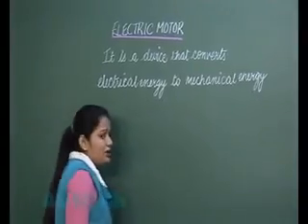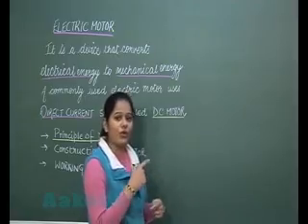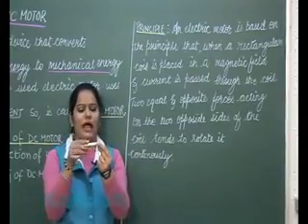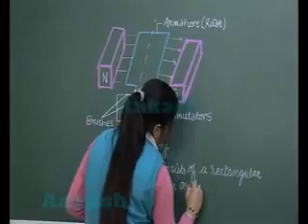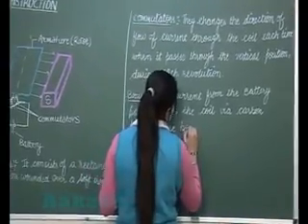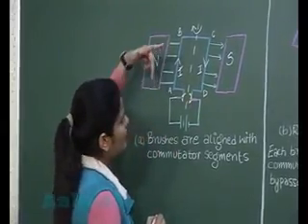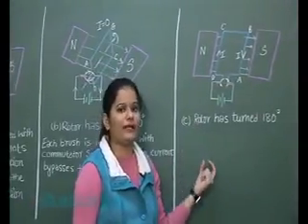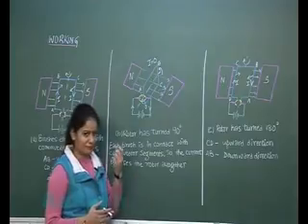Magnetic Effect Of Current 13